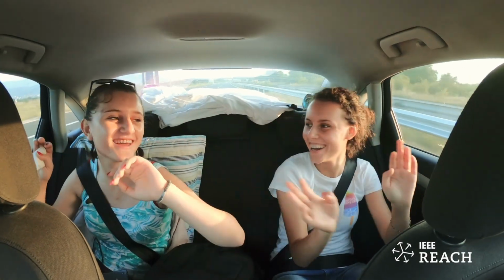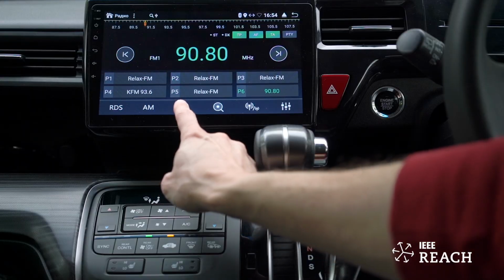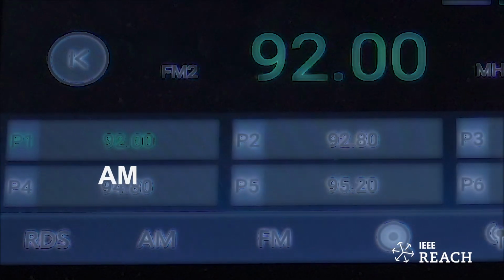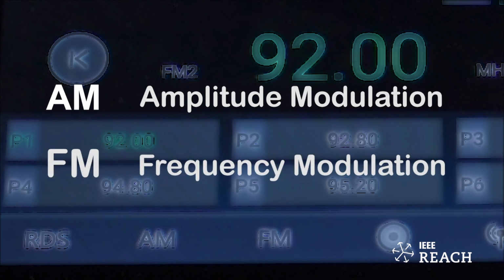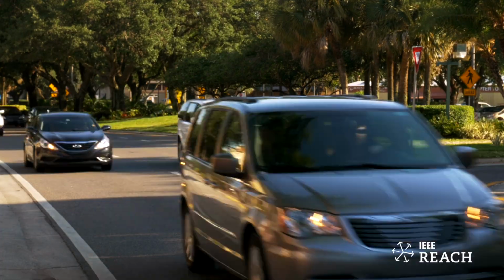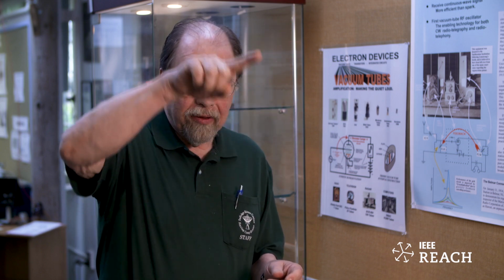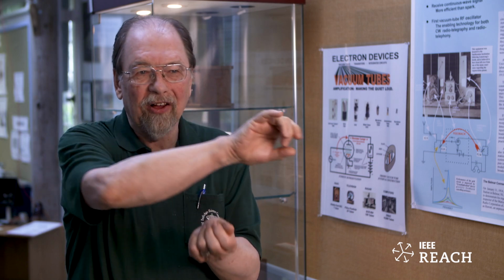Edwin H. Armstrong, Radio Pioneer - FM Radio and the Later Years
By the 1930s, millions of people around the world listen to news, sports, and their favorite shows on their AM (Amplitude Modulation) radios. But technological problems persist with AM - static and interference between stations. To clean up reception, Edwin Armstrong develops a totally new system: FM (Frequency Modulation) radio. Armstrong’s third major contribution to radio broadcasting eventually creates a new industry that continues to this day.